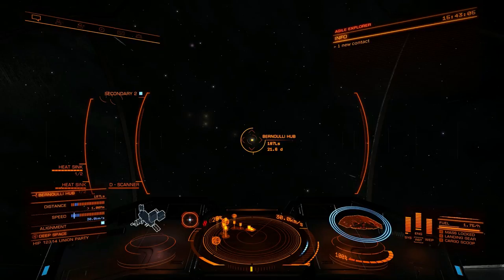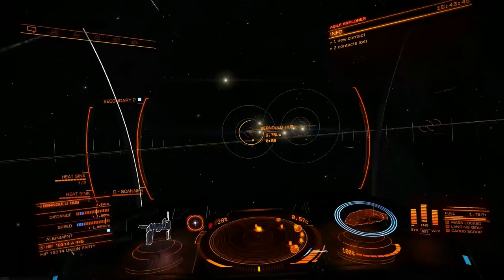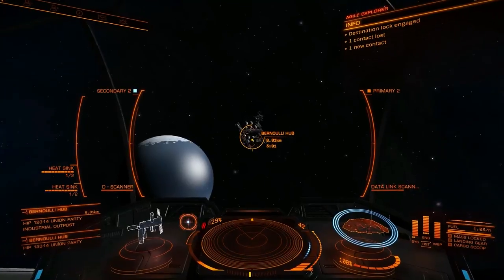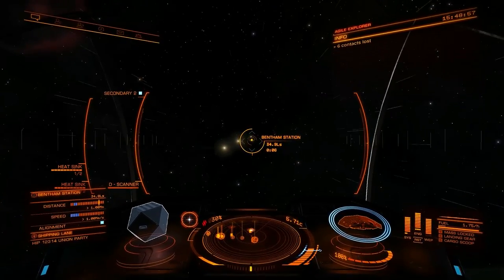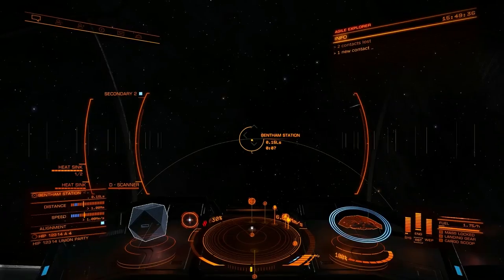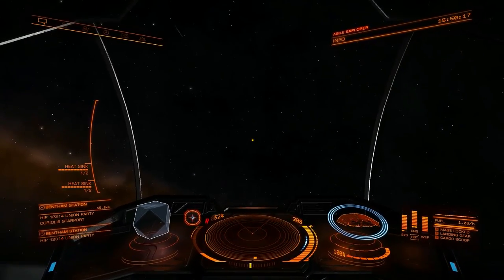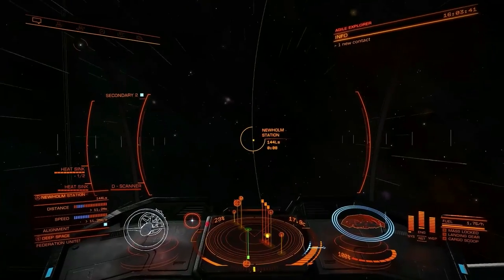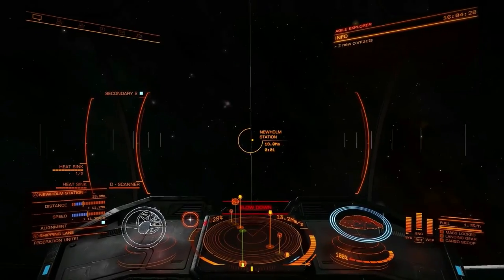[Elite] Superbraking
A demonstration of how to quickly drop from supercruise onto an Outpost or Starport.